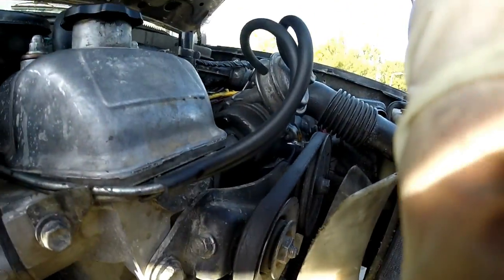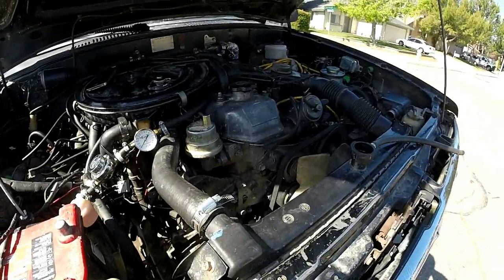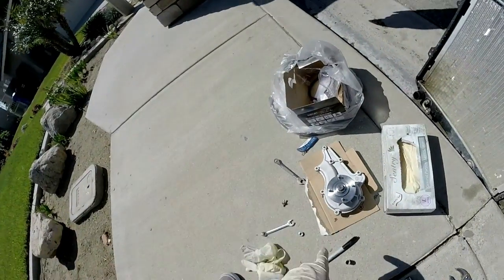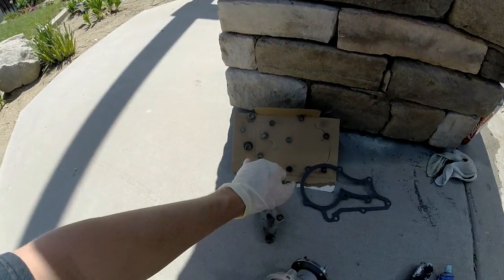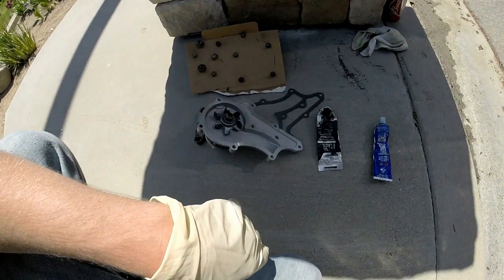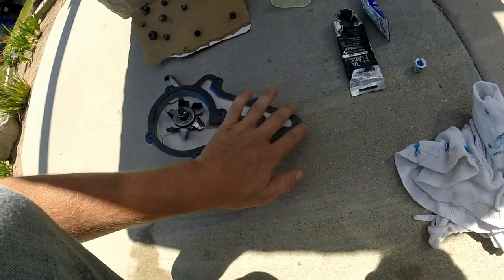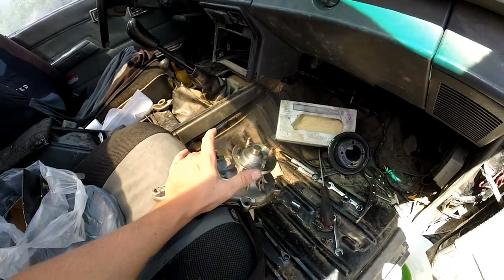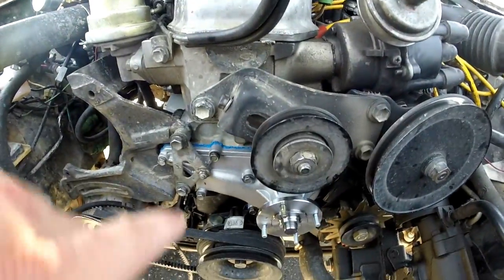22R / RE 81-95 Water Pump Inspection/Replacement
My water pump went out on my 84 Toyota 4Runner.  The 81-84 and 85-95 22r/re water pump procedures should be the same.